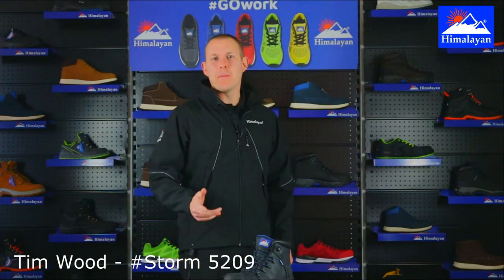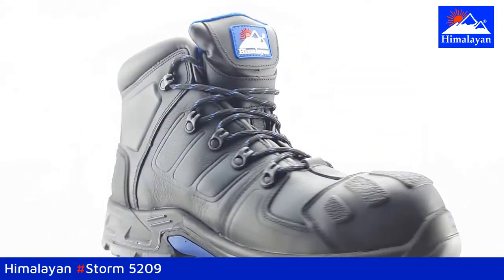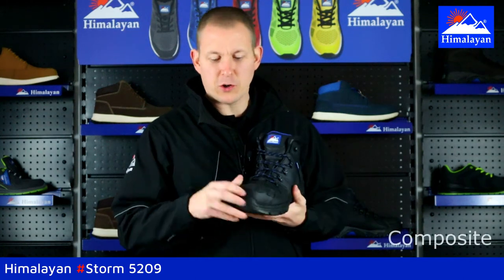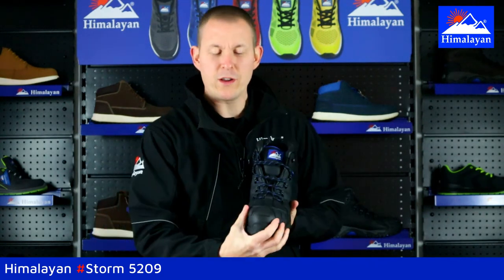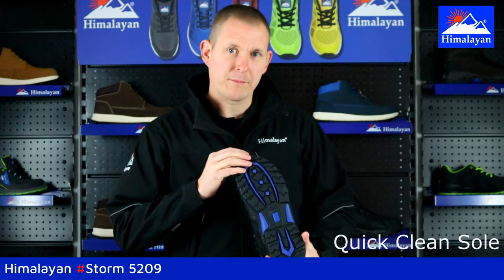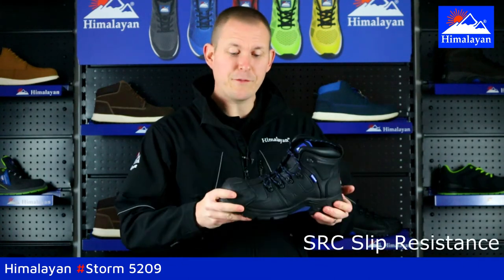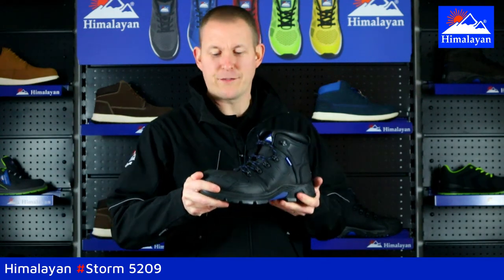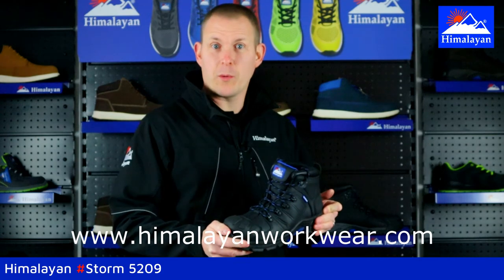Himalayan's Tim Wood demonstrates the GOwork 5209 Storm Waterproof Safety Boot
Tim Wood talks about the Himalayan Storm #5209 waterproof safety boot and it's typical applications.